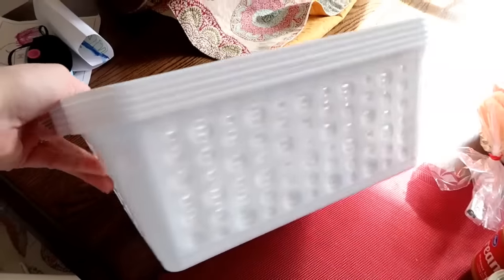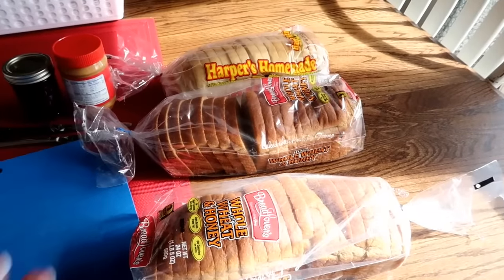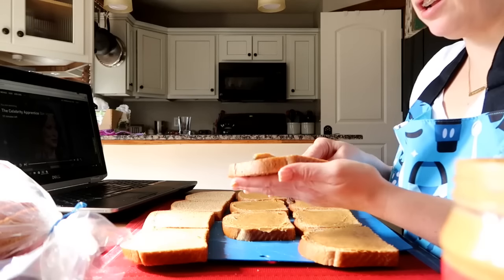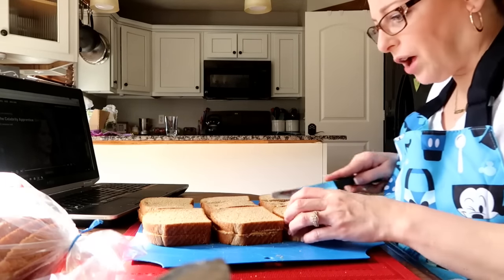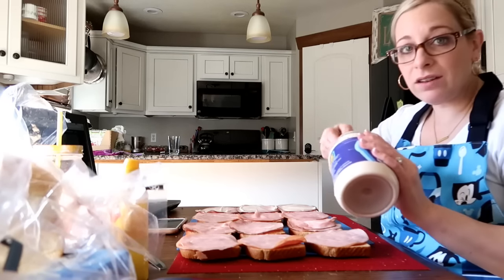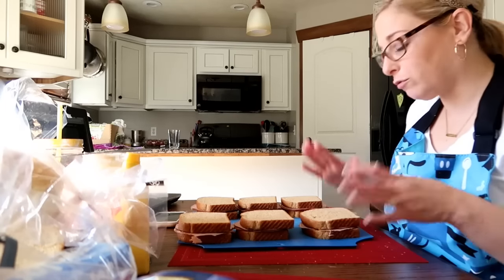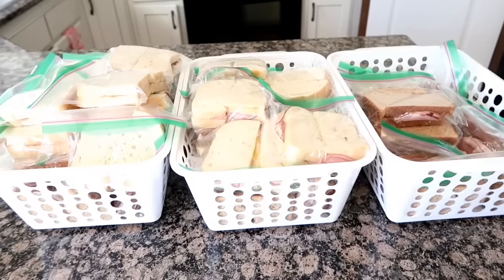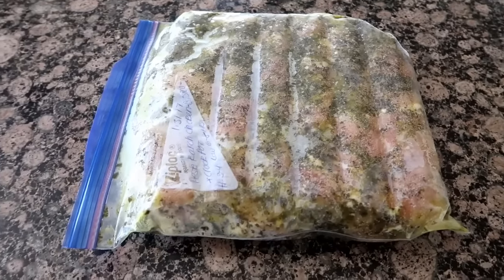Make-Ahead Freezer Sandwiches, Create more time as a young mom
Make-Ahead Freezer Sandwiches, Create more time as a young mom. Perfect for school lunches